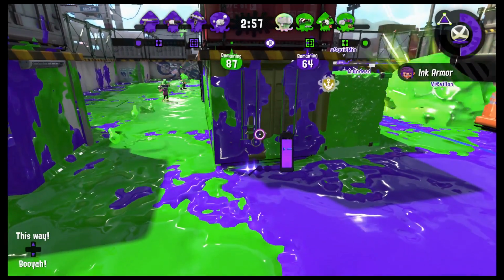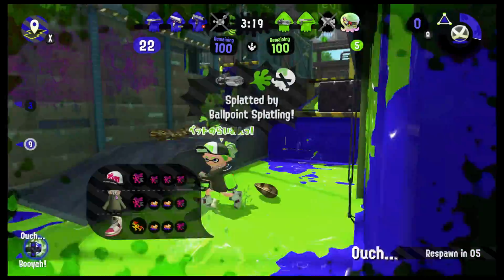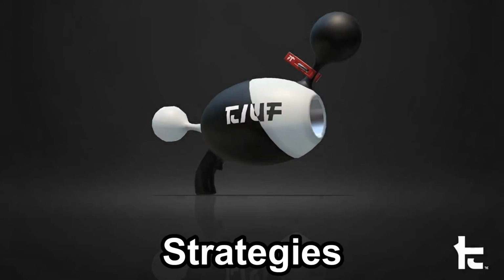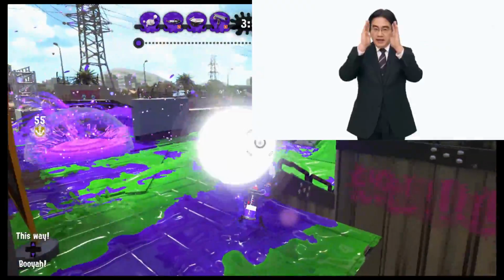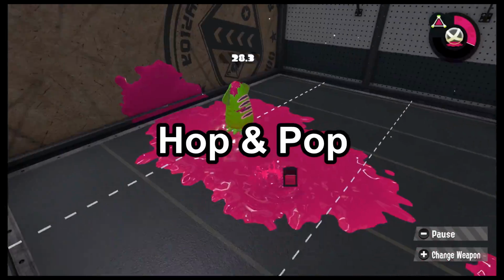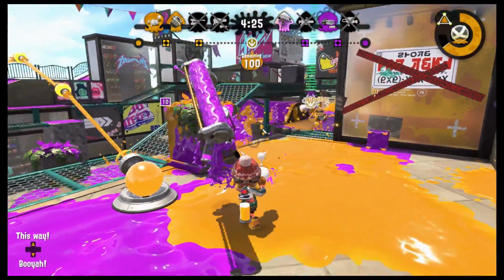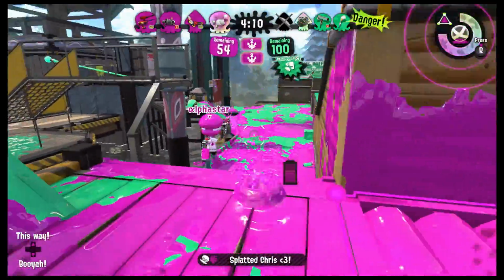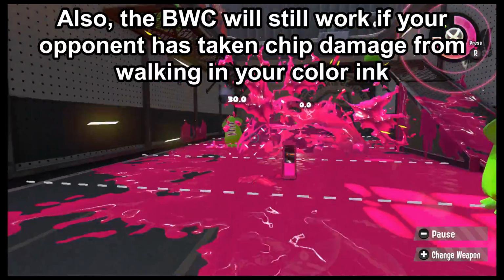Splatoon 2 - How To Use the Luna Blaster, Luna Blaster Neo, & Kensa Luna Blaster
This is a video that attempts to describe how to somewhat use the Luna Blaster to an extent. Castlevania is pretty cool

Sorry some of the clips are kind of harsh, some of the gameplay recordings didn't export properly because I have bad luck, but it's still visible enough probably.

Black Knight (Castlevania: The Arcade) - Super Smash Bros. Ultimate Soundtrack
Beginning (Castlevania III) [New Remix] - Super Smash Bros. Ultimate Soundtrack
Cross Your Heart (Haunted Castle) [New Remix] - Super Smash Bros. Ultimate Soundtrack
Divine Bloodlines | Super Smash Bros. Ultimate
Dracula's Castle | Super Smash Bros. Ultimate
Simon Belmont Theme (Super Castlevania IV) - Super Smash Bros. Ultimate Soundtrack